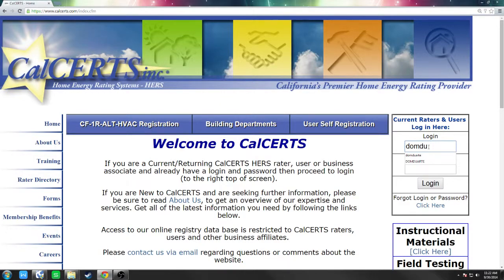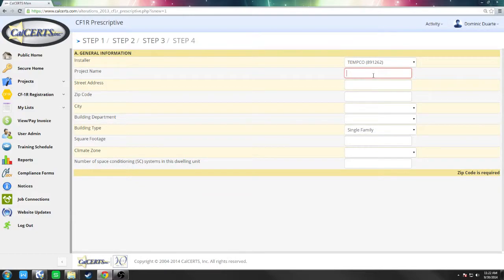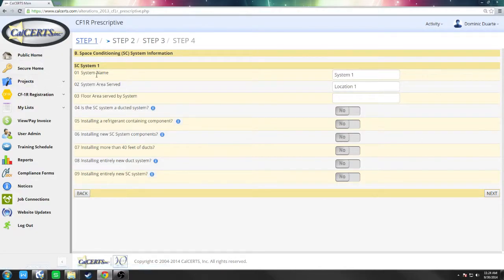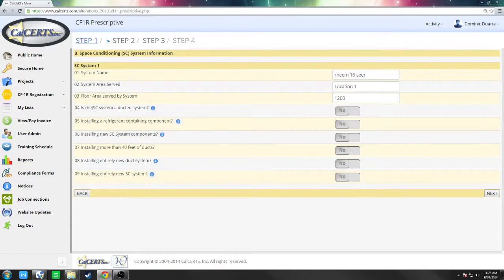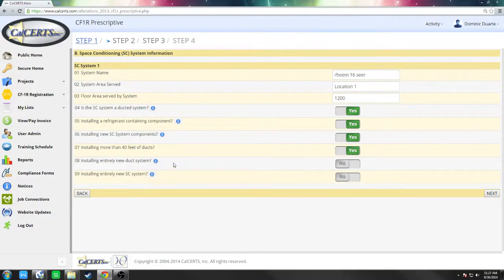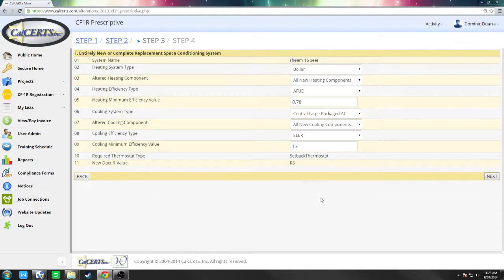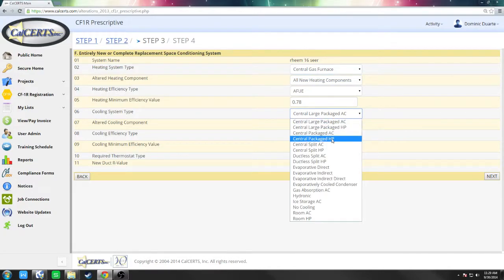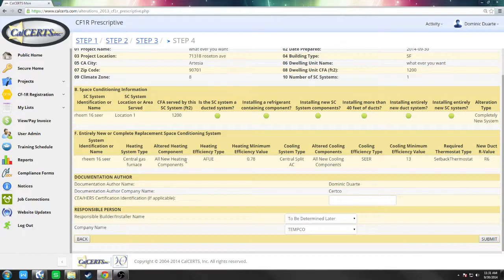Calcerts cf1r 2013 tutorial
Basic job set up instructions for the Calcerts website